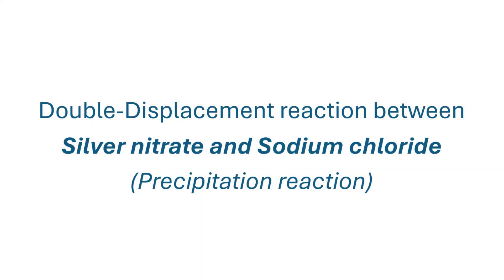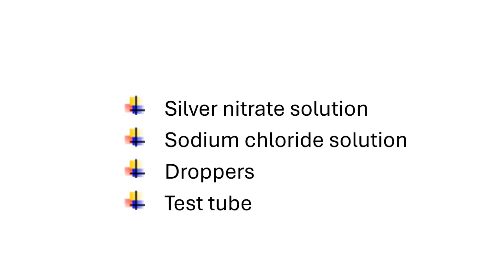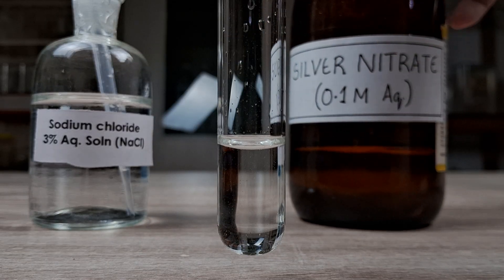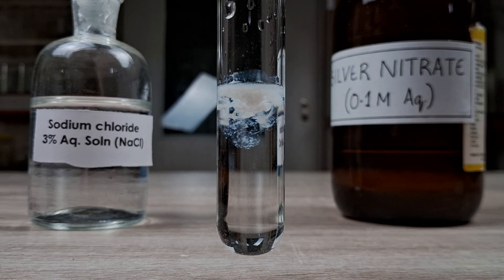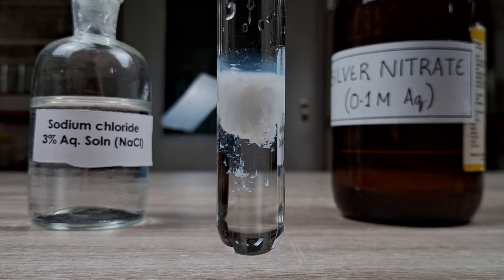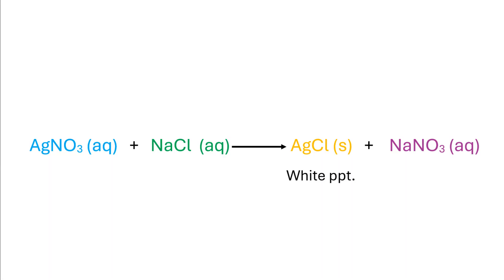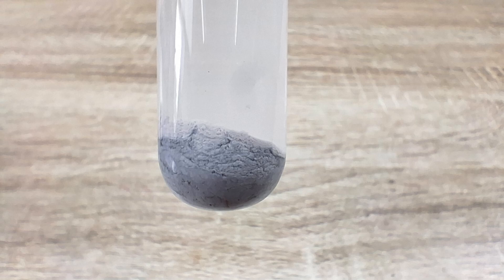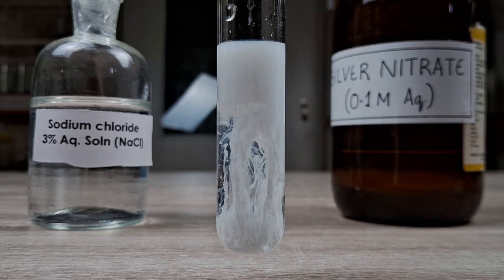Silver nitrate and Sodium chloride | Double Displacement Reaction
This is just one of the many example demonstrations that i've covered for Double Displacement reaction. The classic reaction between Silver nitrate and Sodium chloride aqueous solutions produce a dense white insoluble precipitate of silver chloride.
For long form video on Double Displacement reaction (with detailed explanation and many example demos),